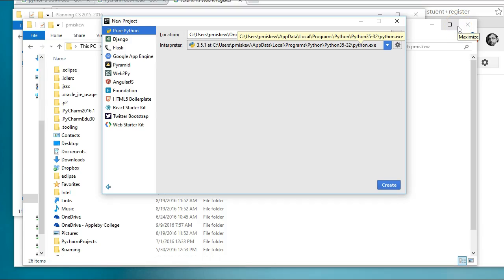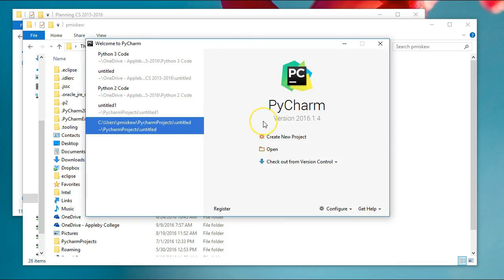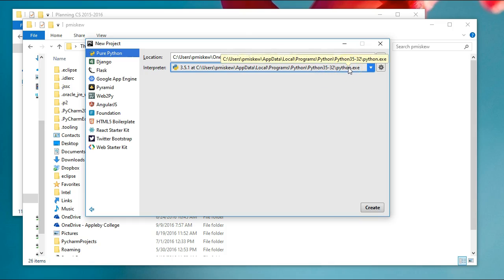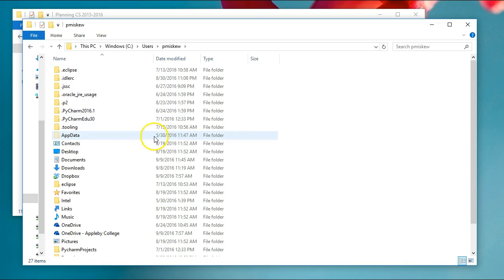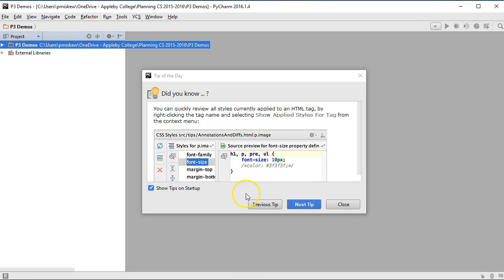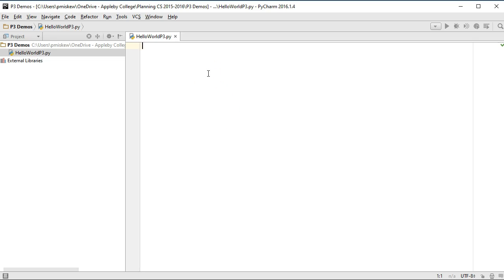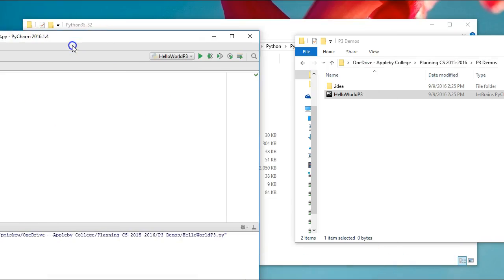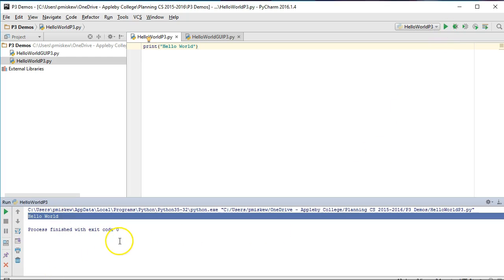The Basics - Python 3: Hello World (Console)